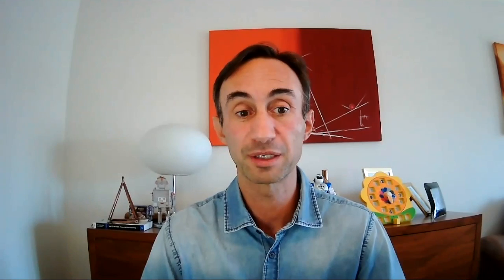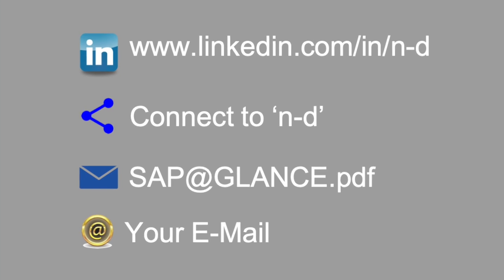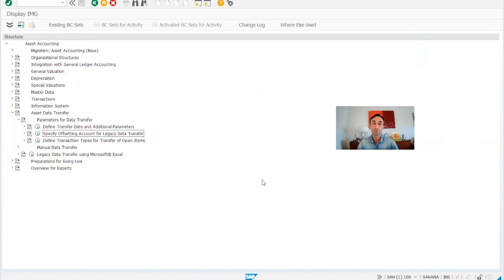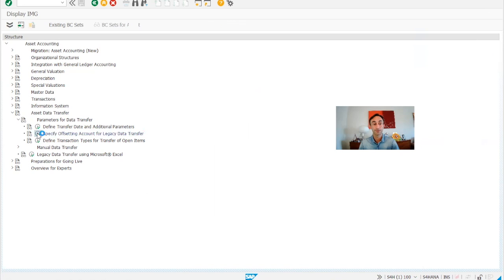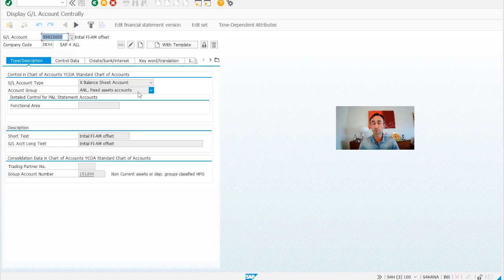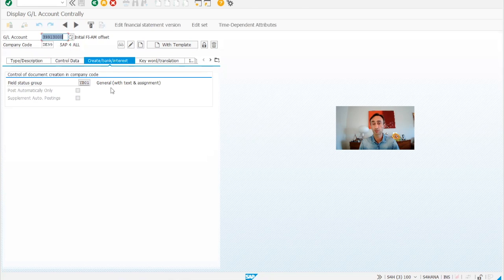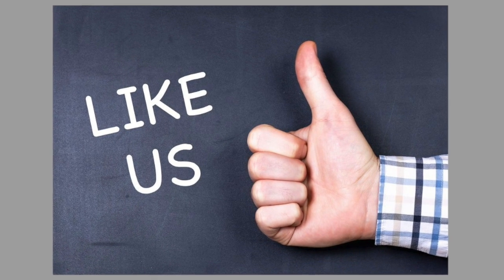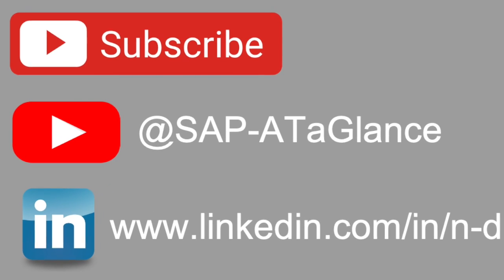Define an Offsetting Account for Legacy Data Transfer for Assets: SAP S/4 HANA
In this video I show you everything you need to know to How to Define an Offsetting Account for Legacy Data Transfer for Assets SAP S/4 HANA. Hope you like it, cheers!

Nuno Dias
SAP FICO Contracto